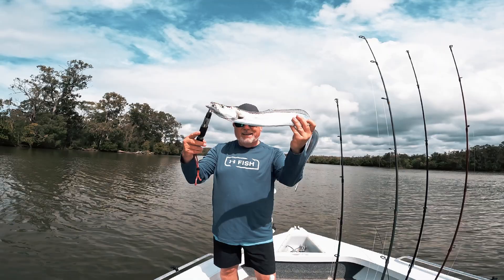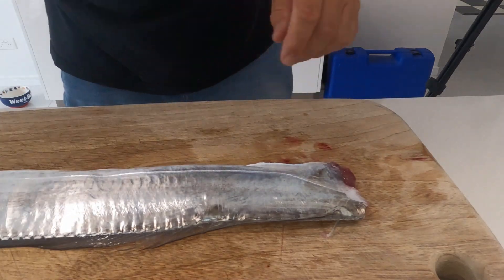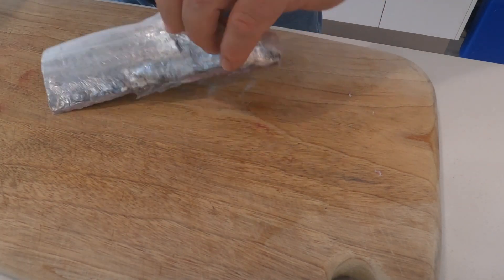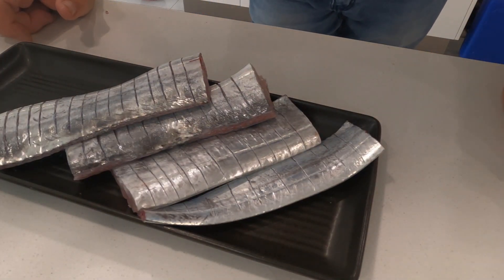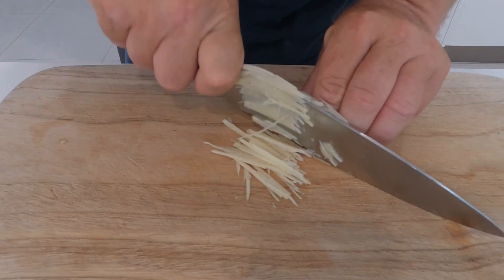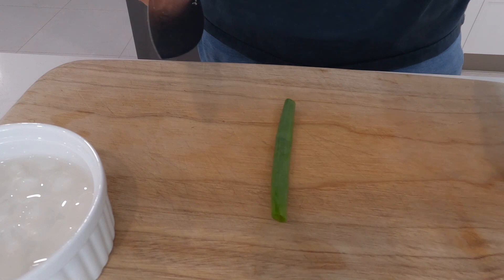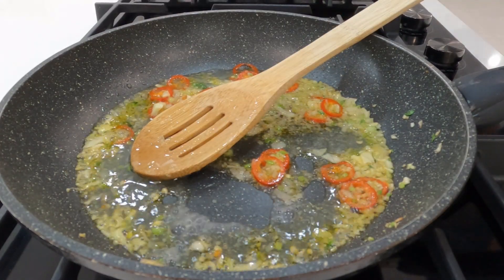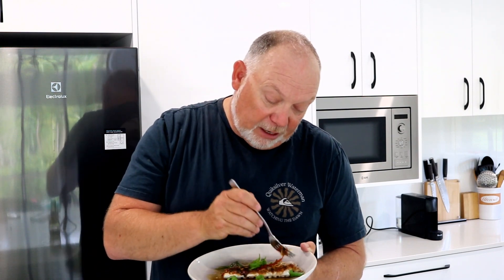Have You Caught or Cooked one ?? Hair Tail or Belt Fish it was Delicious !!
Scotty & Paul